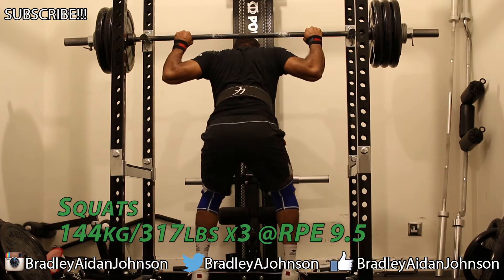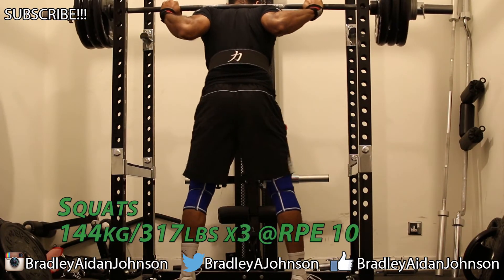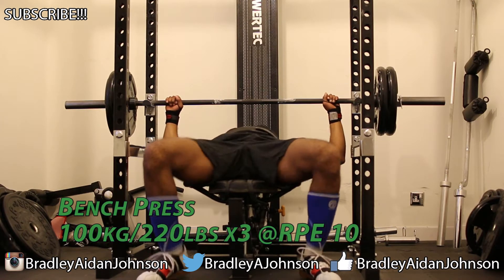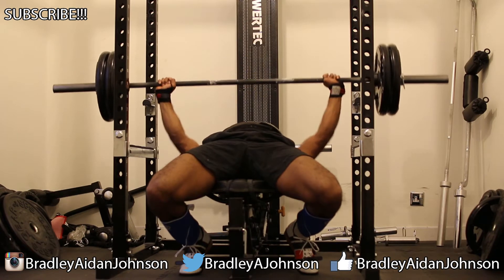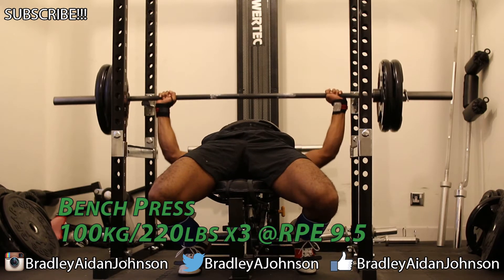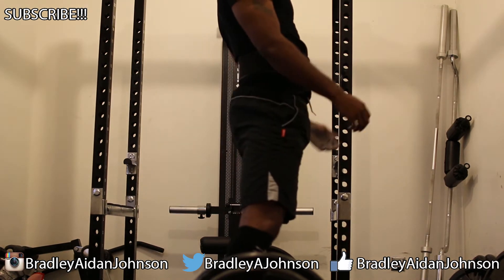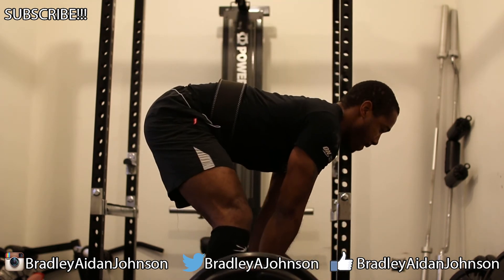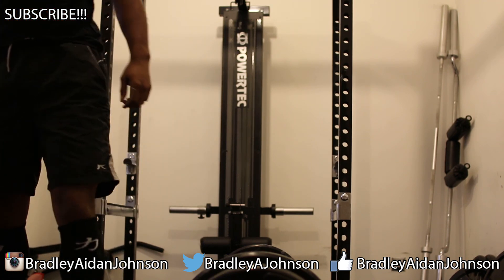Training Log 06/10/14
Video Comments are most likely to receive replies

GymGoal iPhone App Training Logs Public Account Name: bradleyaidanjohnson